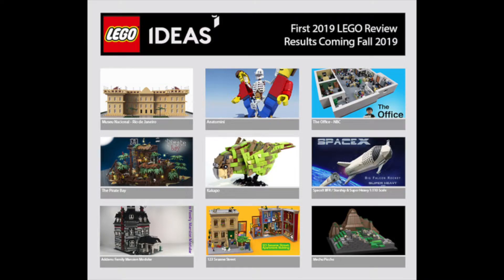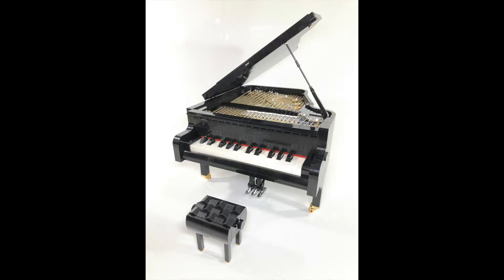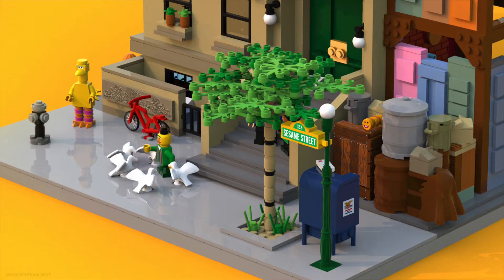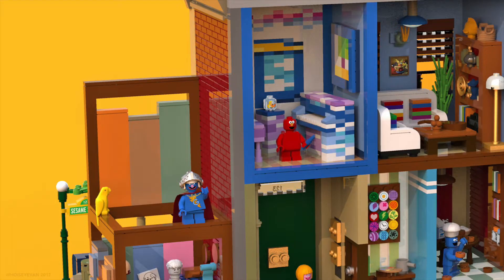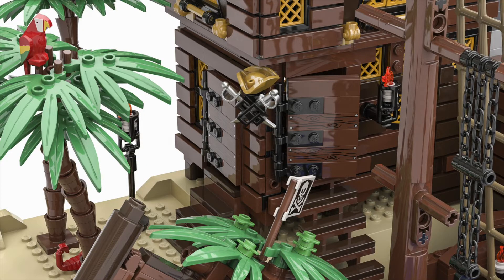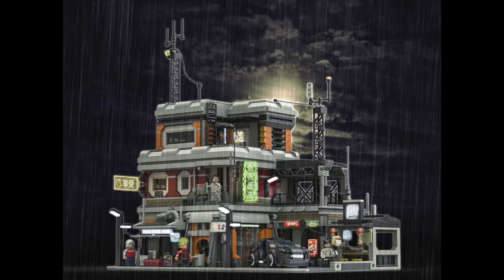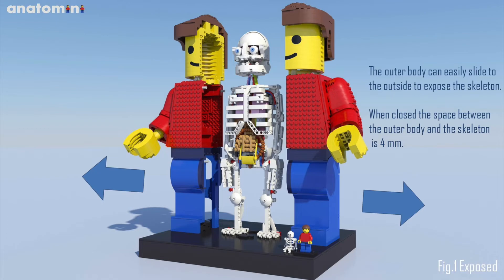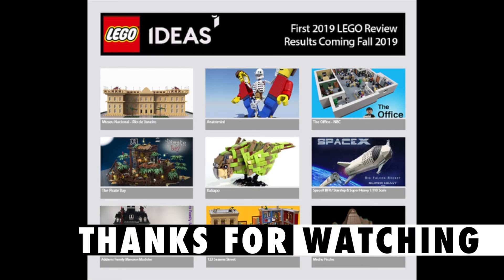LEGO IDEAS Announces 3 new sets! 123 Sesame Street, Pirate Bay and a Playable Piano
Great LEGO News! The LEGO IDEAS Blog has announced the first 3 sets to come from the LEGO Ideas 2019 Review! 123 Sesame Street, Pirate Bay and a Playable Piano will be joining the 2020 LEGO Set lineup!

If you want to skip through the video:
00:32 Playable Piano
01:17 123 Sesame Street
02:12 Pirate Bay
03:17 LEGO Train Station

About this LEGO Toys Video:
Over the past 4 months, the LEGO Review Board has been busily evaluating the 9 product ideas that reached 10,000 supporters between early January and early May 2019. On top of that they've also continued their evaluation of the Playable LEGO Piano, which required more time for them to review due to its immense complexity.

I'm a lifelong Australian AFOL and this channel is all about sharing the joy, creativity and happiness that we all get from LEGO Creations.